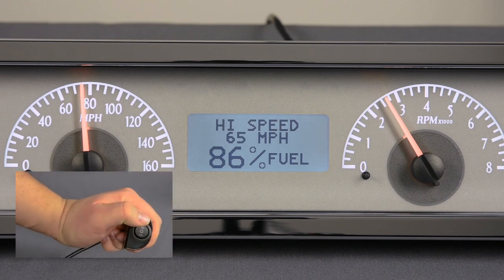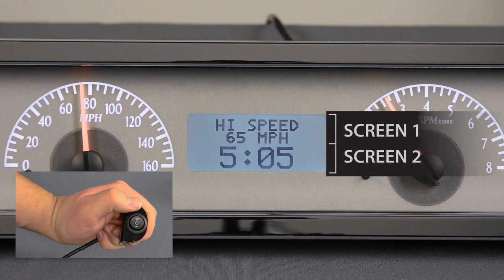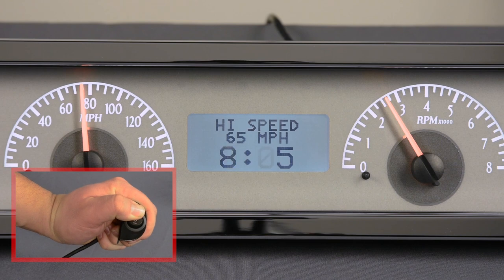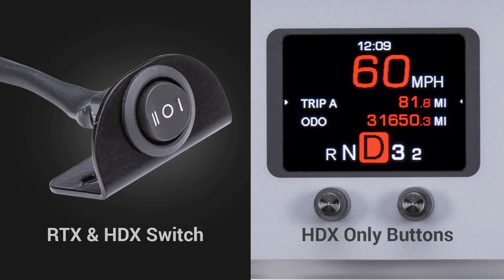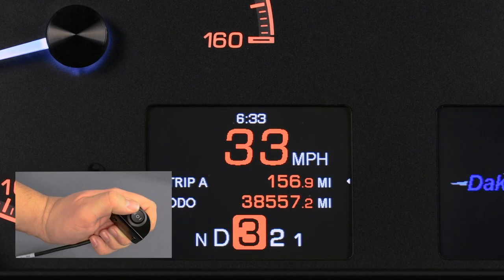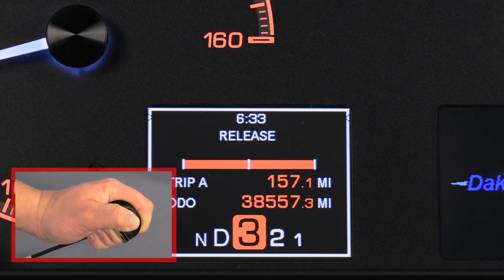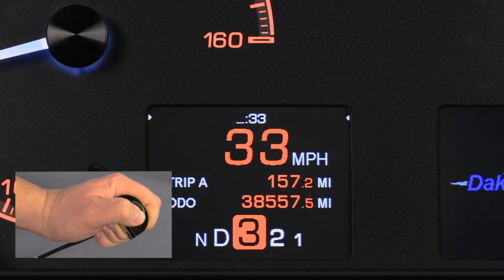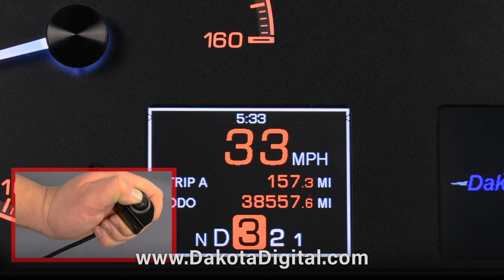Setting the Clock on Dakota Digital Instruments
How to set the clock on your Dakota Digital instrument.

0:00 Intro
0:52 VHX Setting the Clock
1:39 HDX & RTX Setting the Clock